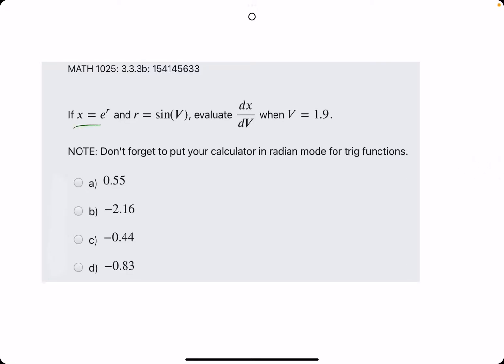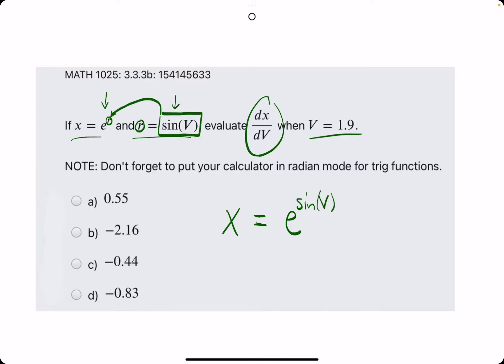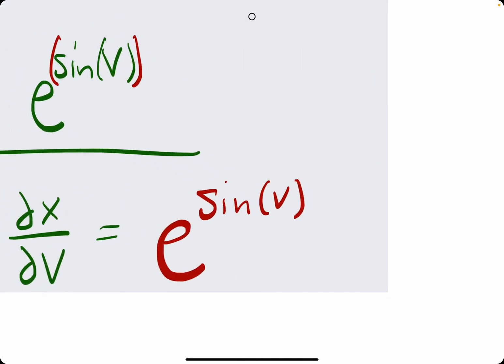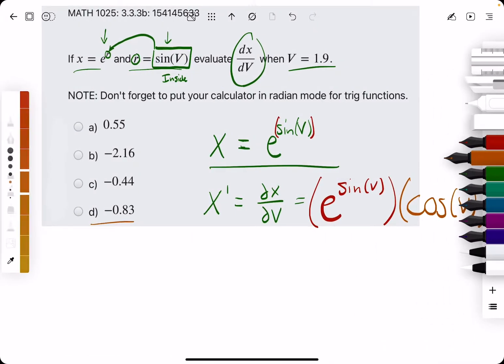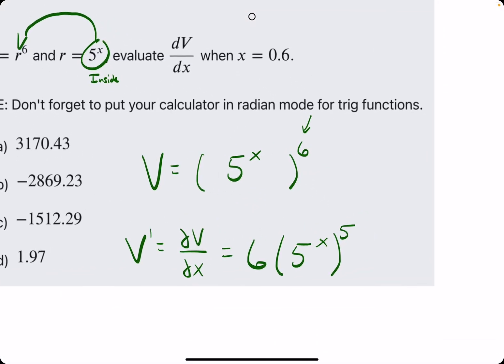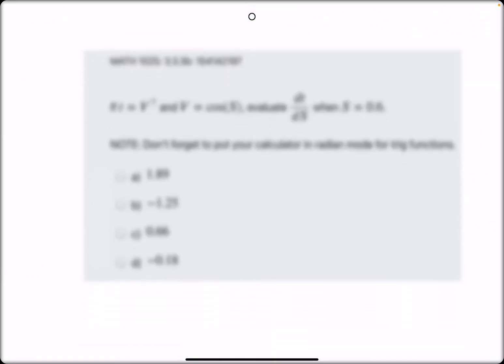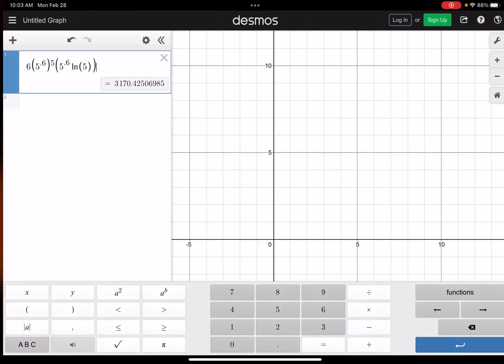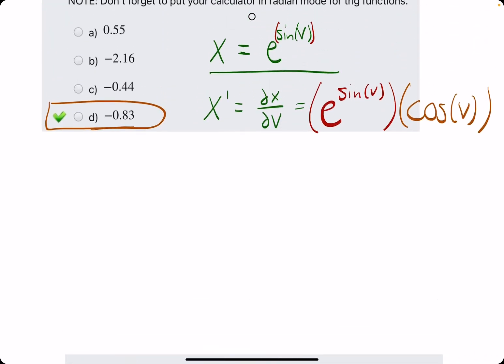Composition of Functions and Derivatives Using Chain Rule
3 examples

00:00 Example 1
00:10 Goal: Construct layered (composite) function, take its derivative, then plug in given value
00:35 Plug the second function into the first function
01:20 Find derivative using Chain Rule
02:25 Plug in given V-value
03:10 Example 2
04:50 Example 3